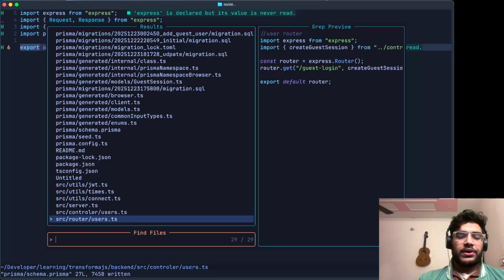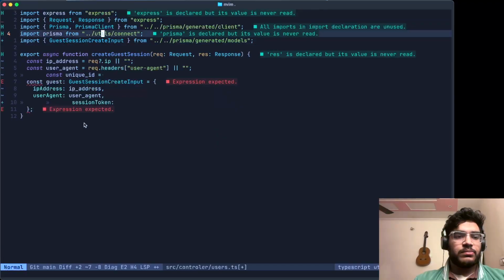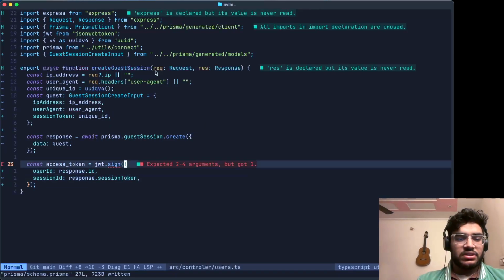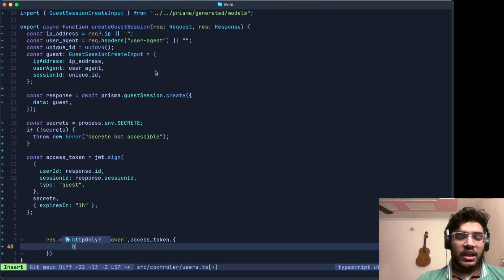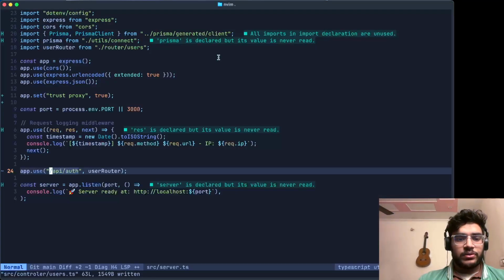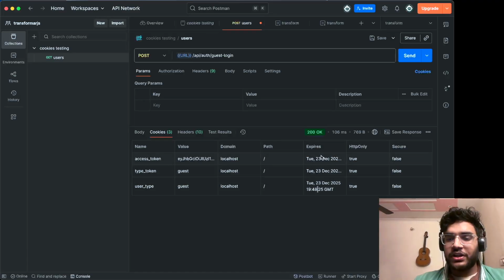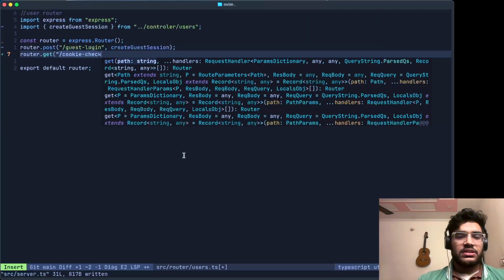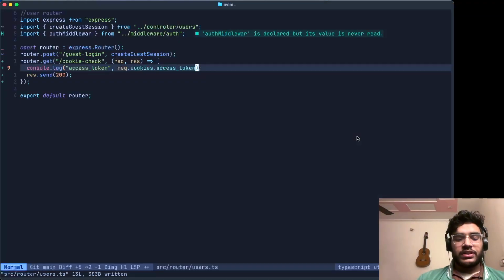Cookies in Express.js Explained | Handle Cookies in Request & Response (with Postman)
In this video, we are going to deep dive into cookies in Express.js.

You’ll learn:

What cookies are and how they work

How to read cookies from an incoming request

How to send cookies in an Express.js response

How to test and visualize cookies using Postman

This video is perfect for beginners who want a clear and practical understanding of cookies while working with Express.js and Node.js.

🚀 By the end of this video, you’ll be confident in handling cookies in real-world backend applications.